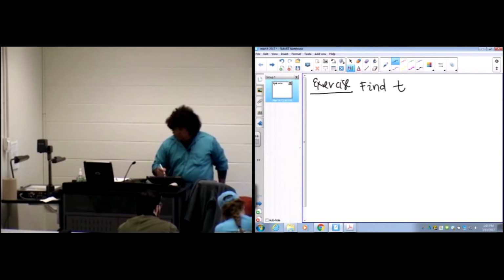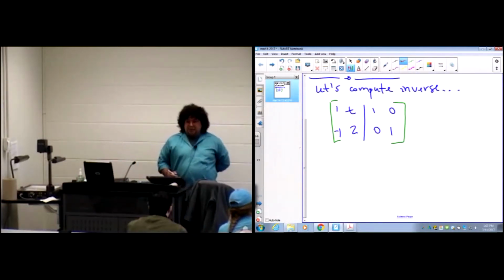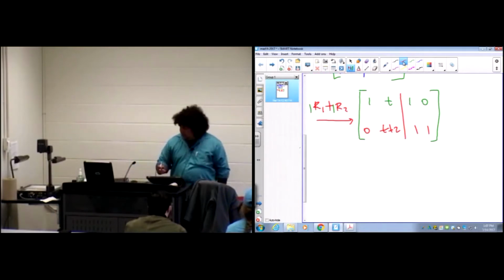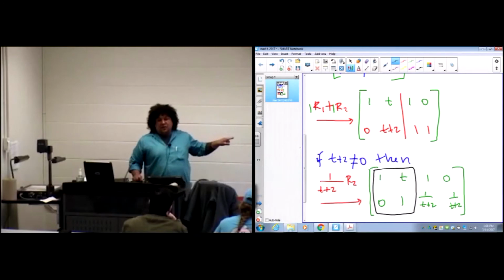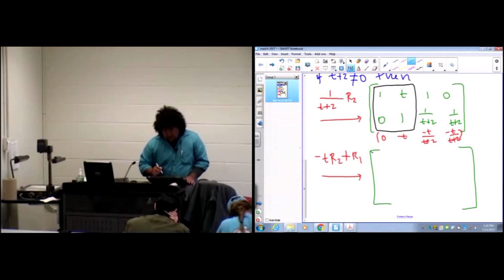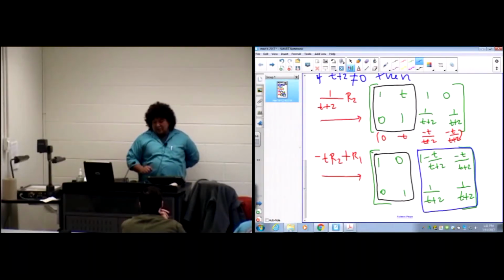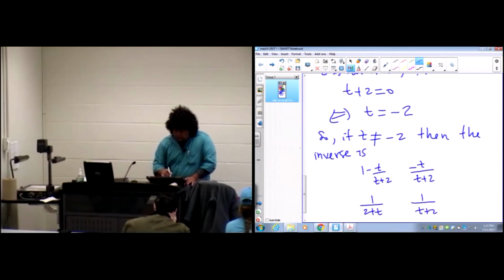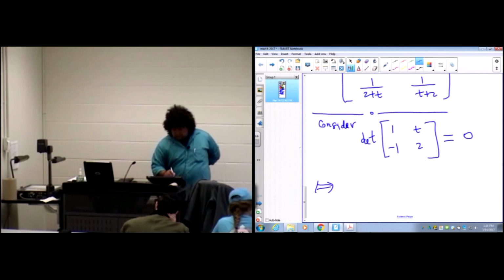MATH 2120 Example of Matrix Inverse Calculation